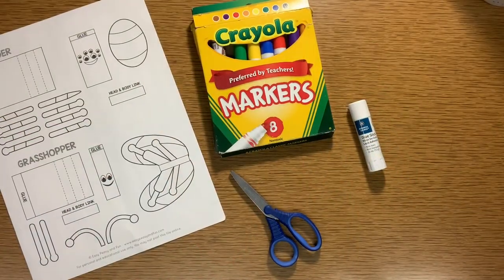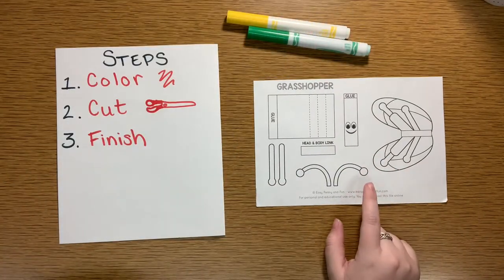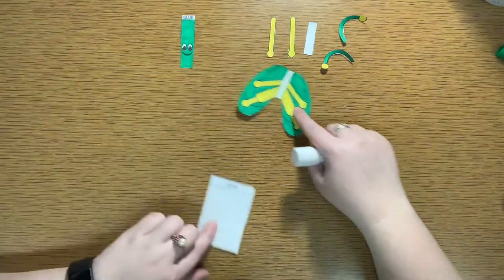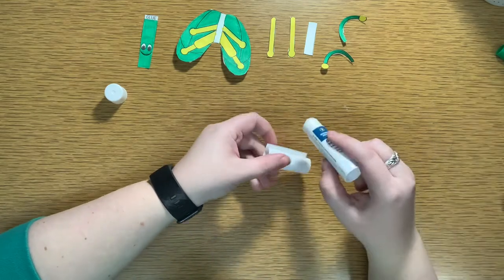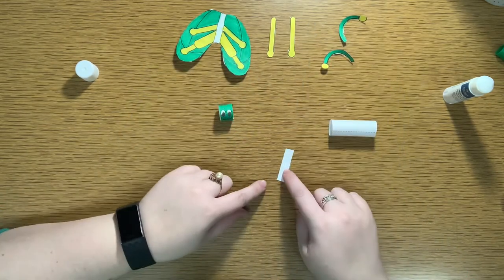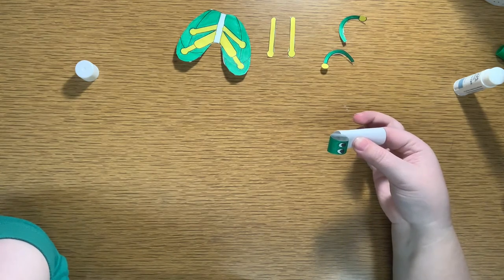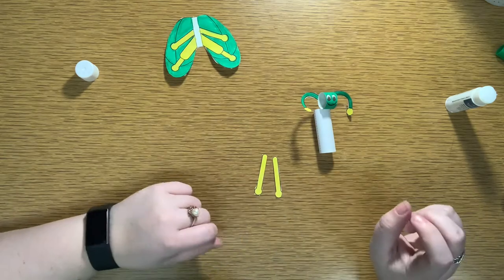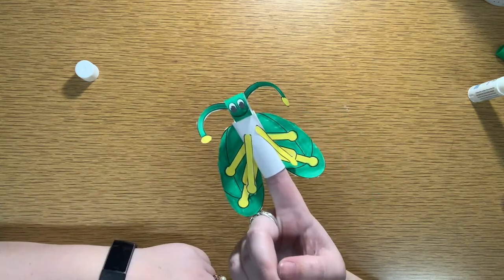Grasshopper Finger Puppet Tutorial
A video with step by step instructions on how to make a grasshopper puppet from a template.